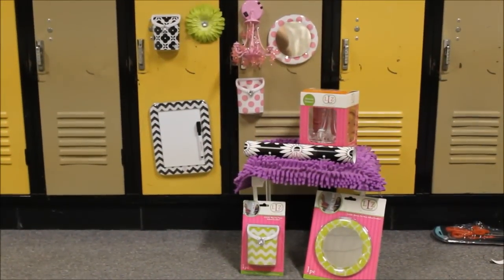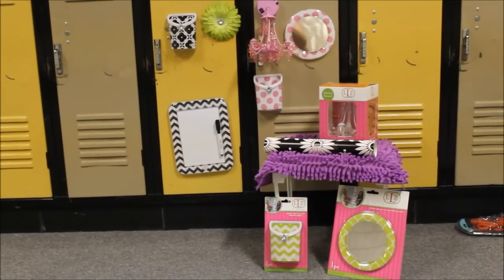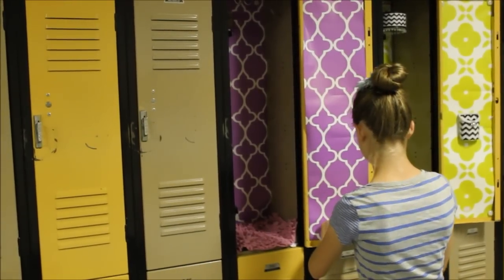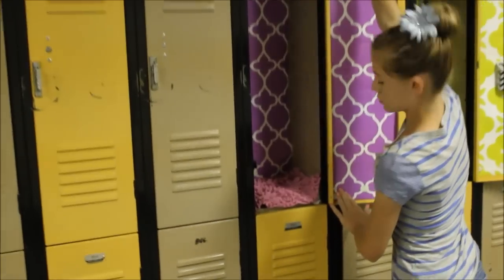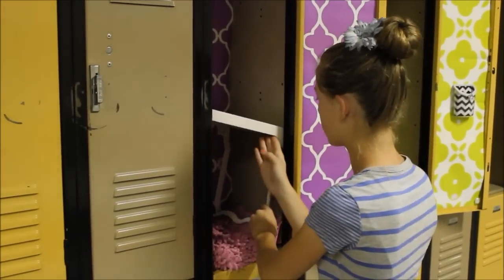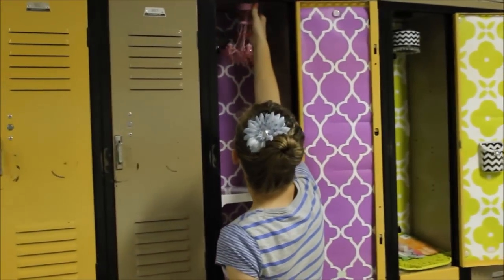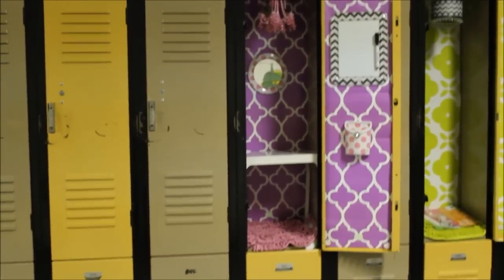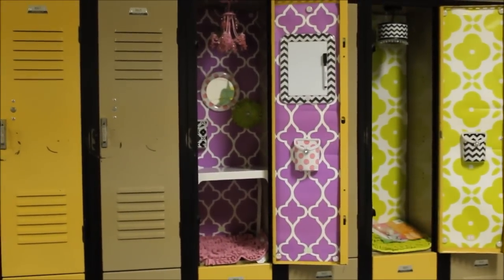Bling your Locker with LLZ by Locker Lookz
Trying out LLZ by Locker Lookz. This is such an easy way to decorate your locker without a lot of hassle.  This locker bling is amazing!